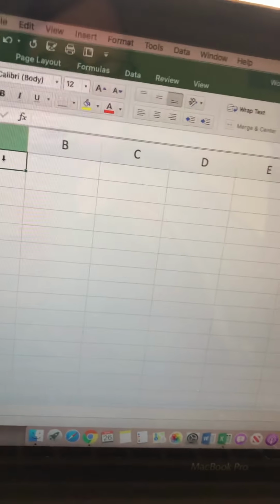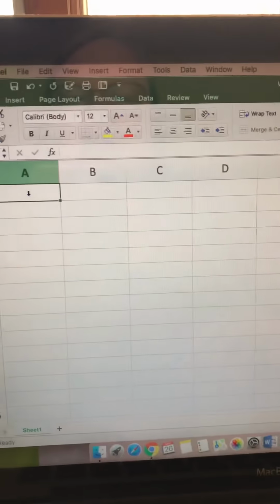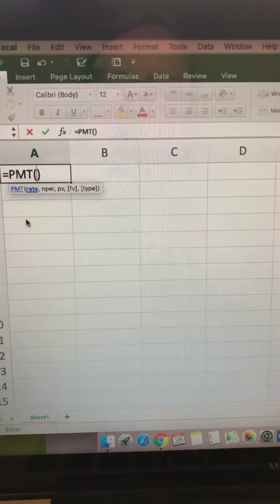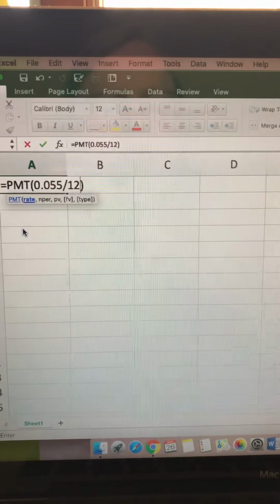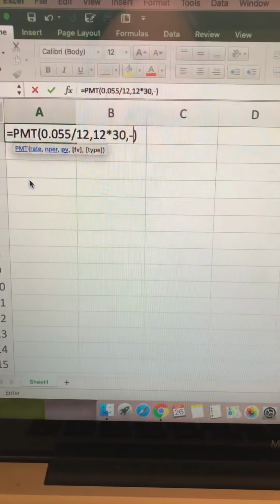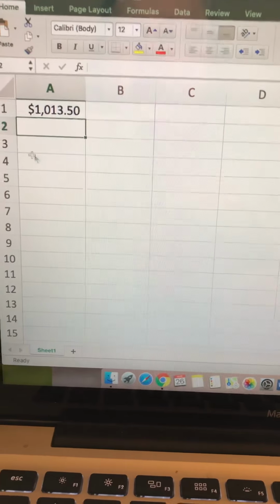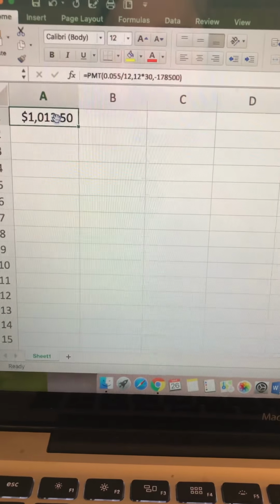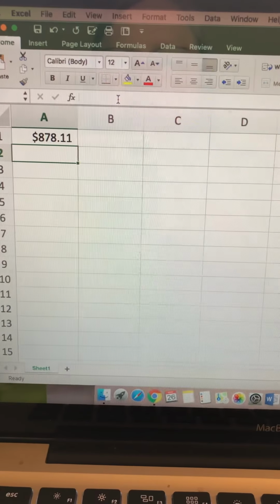080 spring 2020 page 148 loans section 11